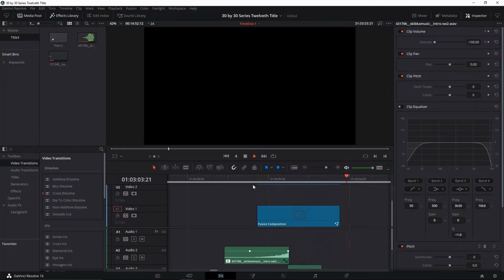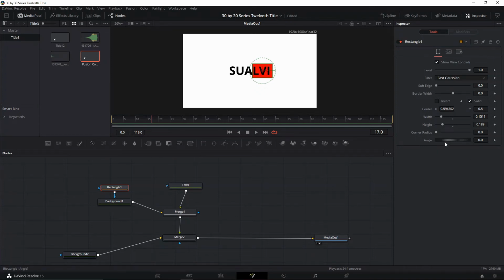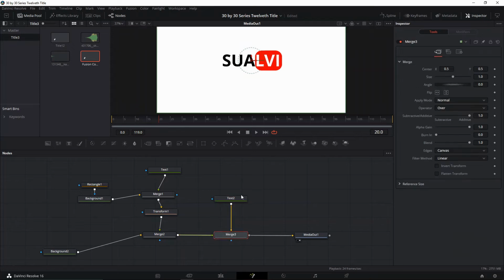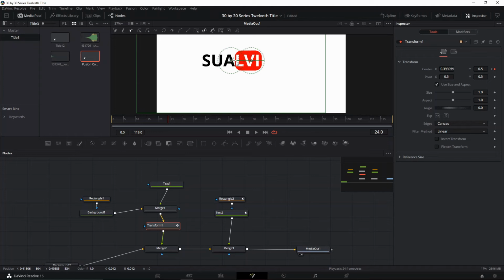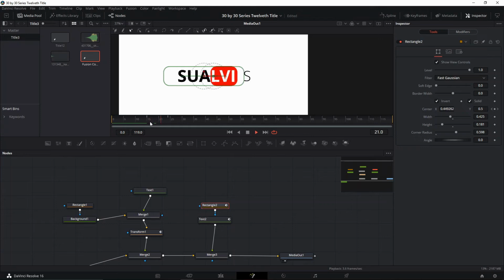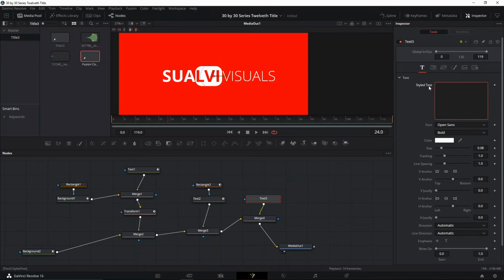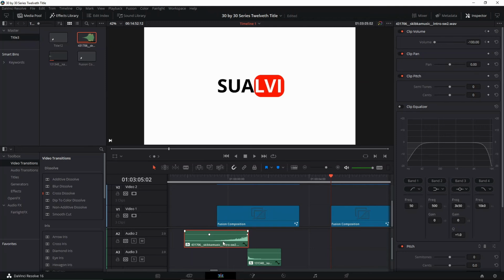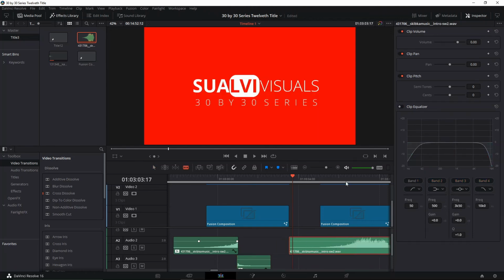Animated Title In Davinci Resolve | Youtube Red Inspired Title | 30by30 | Day12 | Free Download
👽Get into your editing flow faster than ever with the Flow Essentials Pack 🚀 Welcome to episode number 12 of the 30 by 30 challenge , 30 titles in 30 days by SUALVI. This Davinci tutorial shows one way of making a youtube red inspired title in davinci resolve.

In this video I am going to show you how I created a simple fast paced title that you can use on your videos if you want.

Every title I create I start from nothing, I just look at the screen and whatever idea comes to mind I try to reproduce it, sometimes not as good, sometimes better than expected. Dont forget to check out the link to download the fusion comoposition up above.

This video "Animated Title In Davinci Resolve | Youtube Red Inspired Title | 30by30 | Day12 | Free Download" is part of this series in which I try to come up with creative titles on the spot and create animations that look cool and that make your videos pop up.

And I might make all of the titles available for FREE if enough people want them. (Comment and like to let me know).

To learn How To Create Animated Titles In Davinci Resolve 16 be sure to check out the playlist of this series.

SUALVI